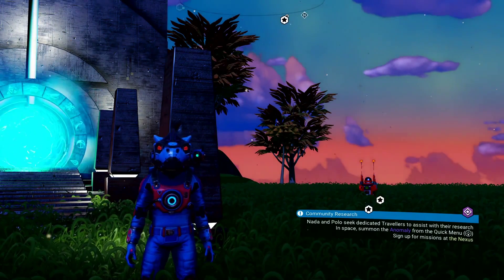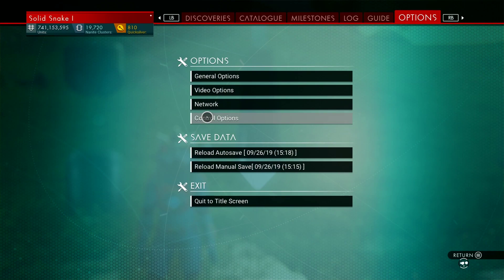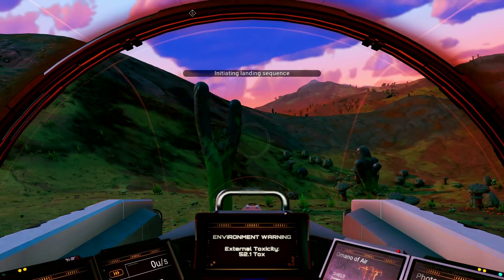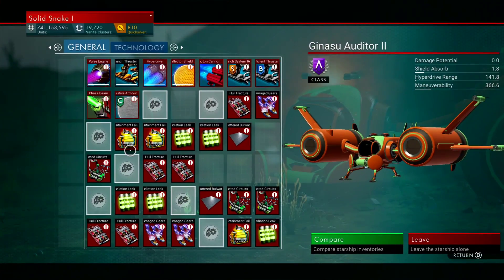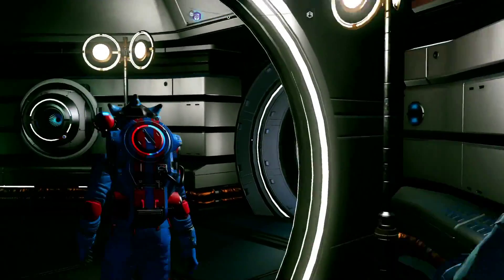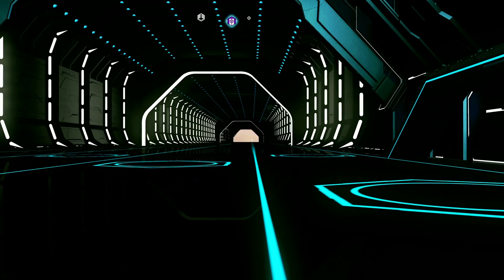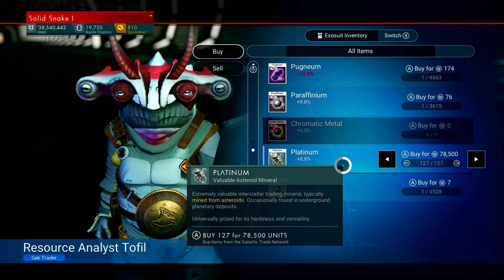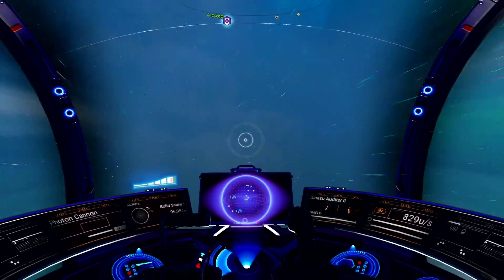How to Find a Free Crashed Explorer Ship | No Man's Sky Beyond 2019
This is how to find a symmetrical explorer ship in No Man's Sky. This isn't the best explorer ship you can get, it is only an A Class and has 37 general slots, but it is really sweet looking! Plus this is a crashed ship, so all you have to do is head to the coordinates and boom, awesome free ship.